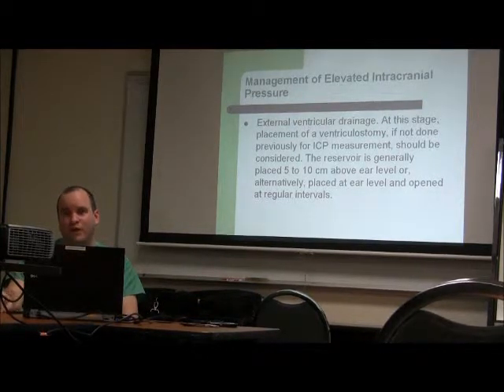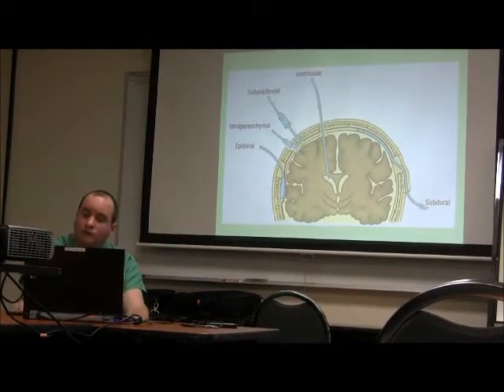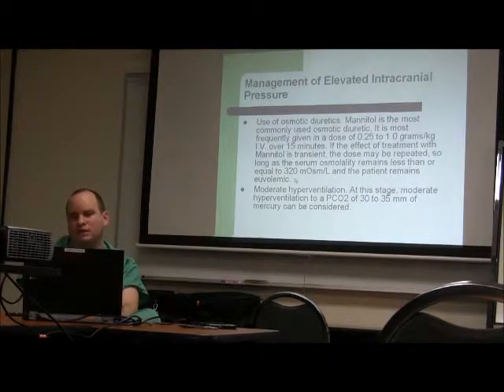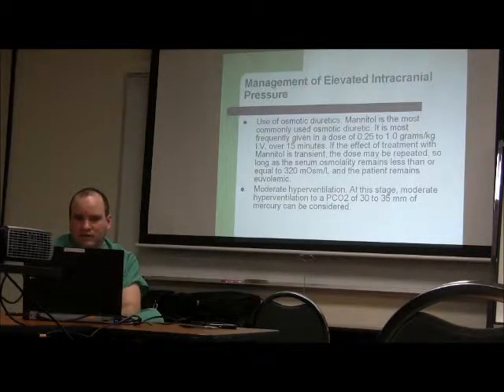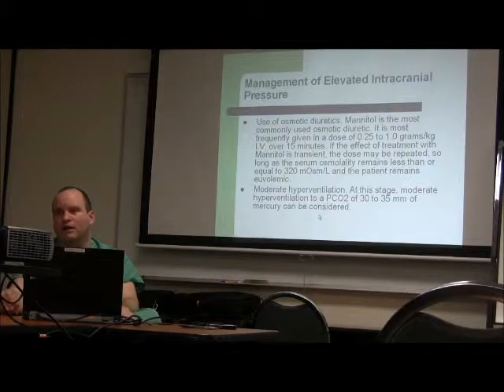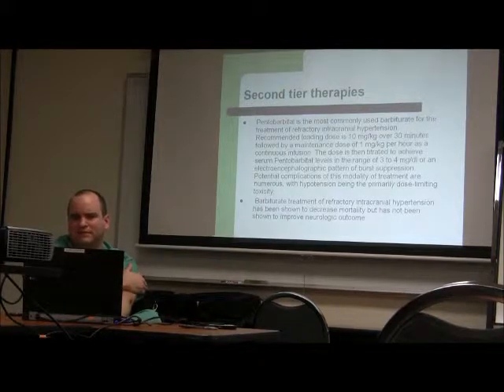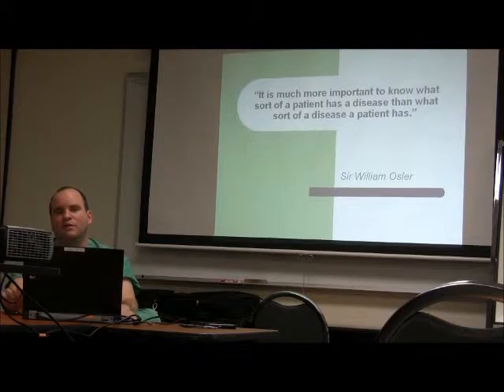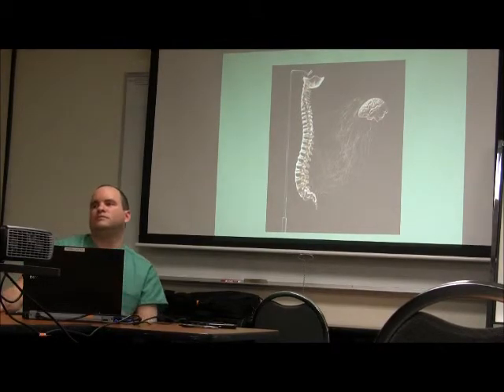4/5 Traumatic Brain Injury by Dr. Sergio Rivero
To receive one hour of CE credit you must view all sections of the video presentation and complete the evaluation as well as a quick test to review information learned.  You can receive the evaluation and test by emailing me at OR go to the SJE "s" drive, go to the clinical education folder, and look in the folder entitled "YouTube Evals and post tests".  Print, complete and send them to me in clinical education.